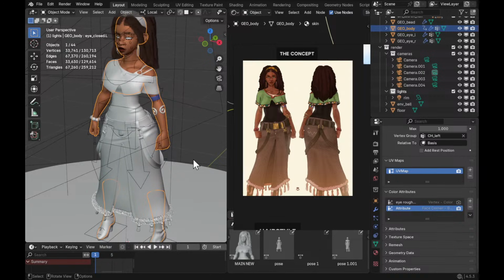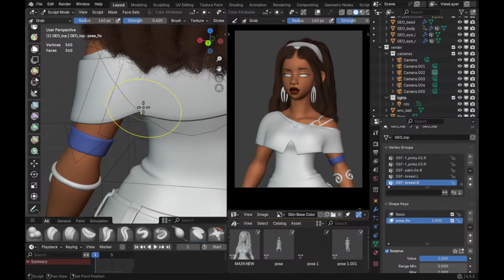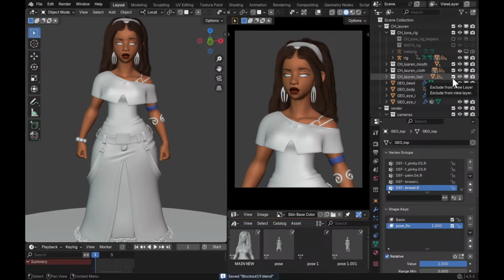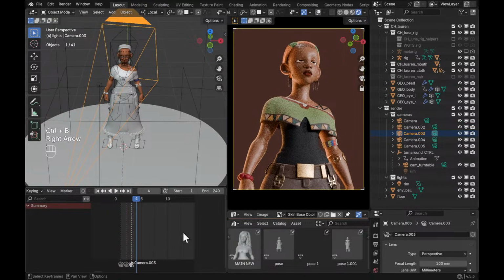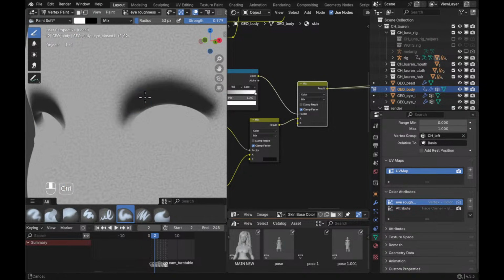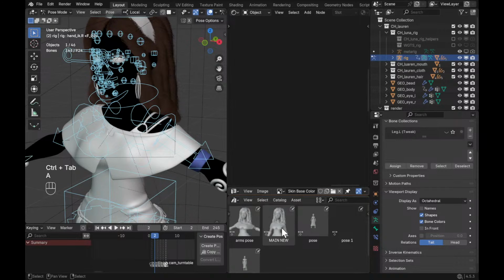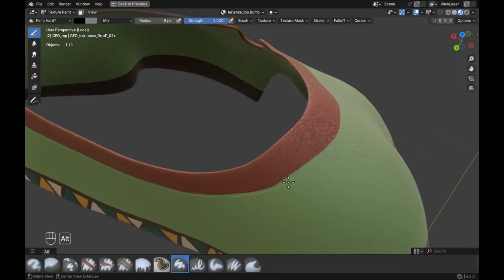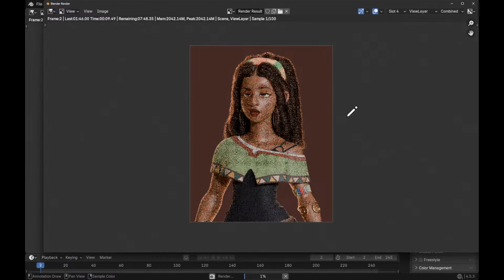Sculpting a Stylized Character In Blender